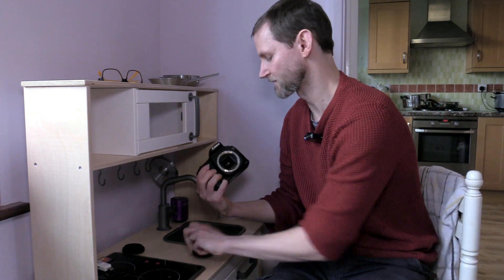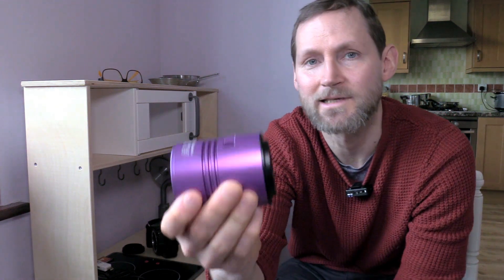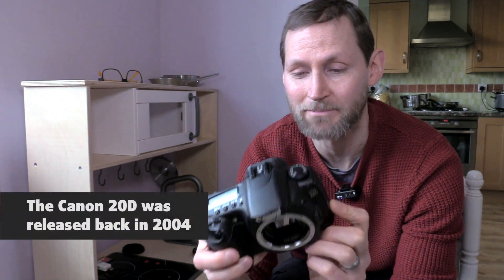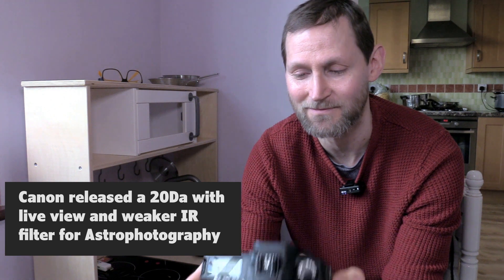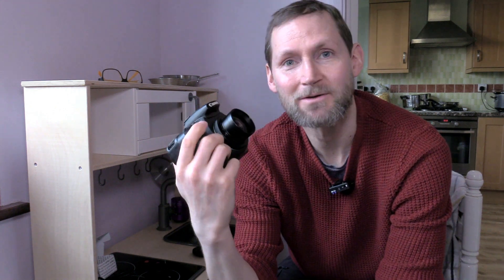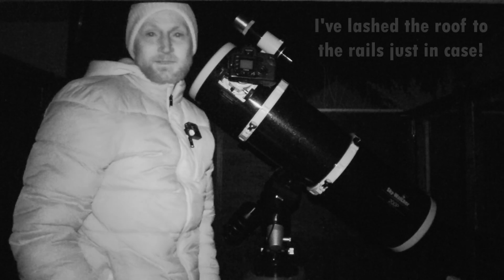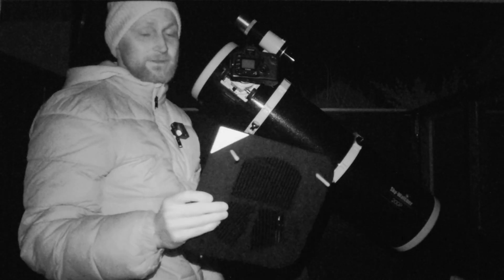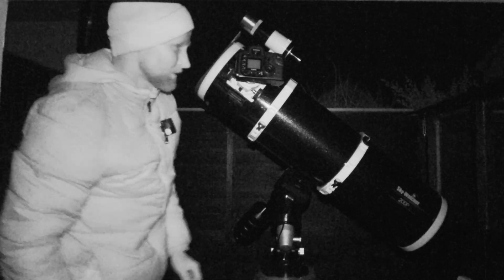Sky-Watcher 200p with the Cheapest DLSRs I could find!